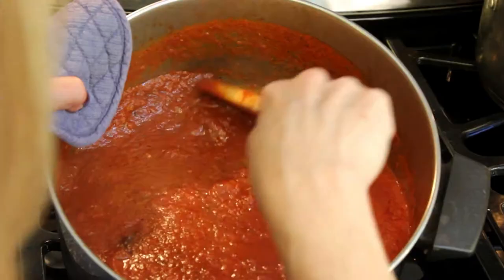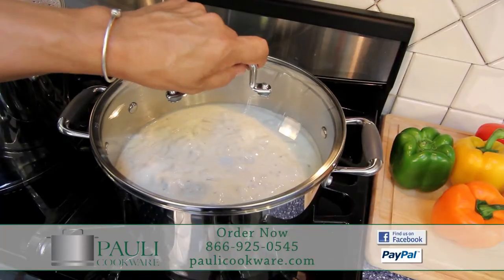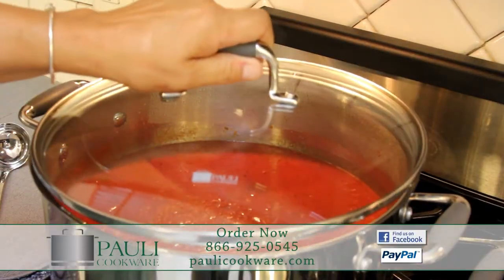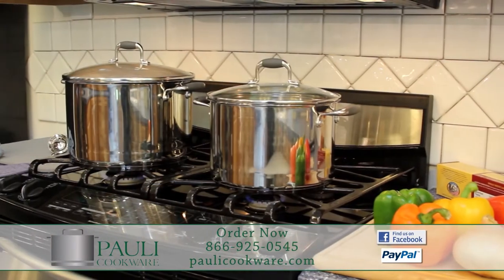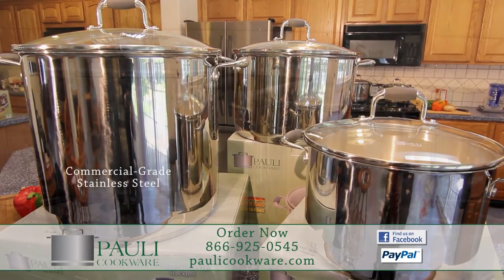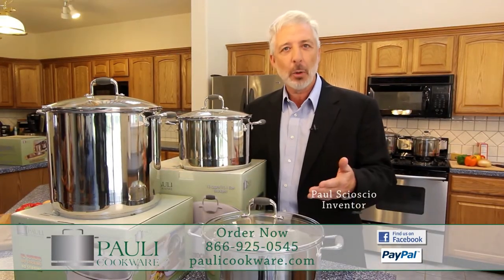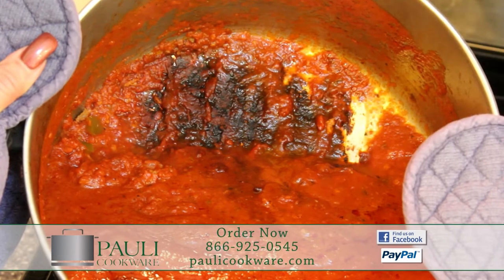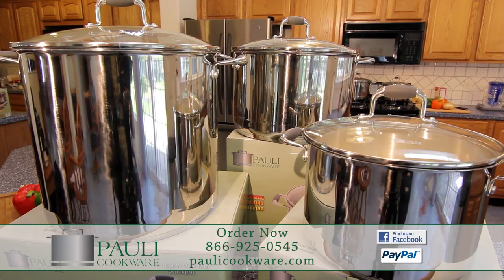Paulie Cookware featuring The Pauli Pot - Tv Commercial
Paulie Cookware featuring The revolutionary Pauli Pot 30 secondTv Commercial by Greenrose Media shot and edited by Joe Verderosa.